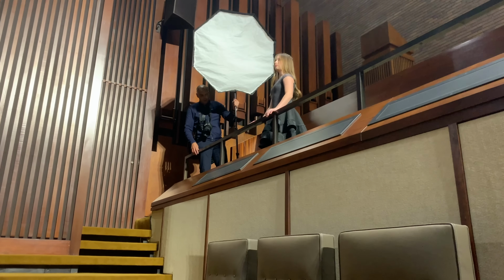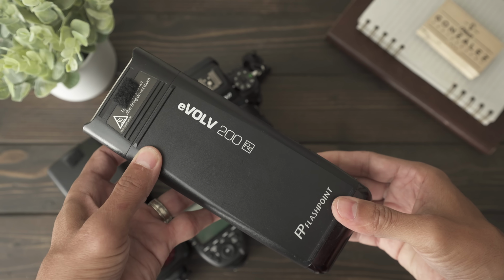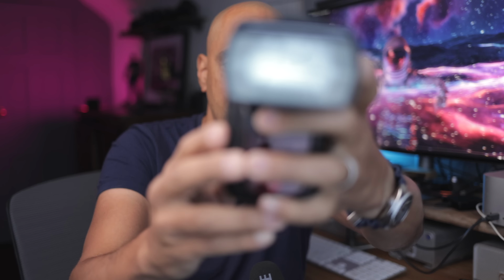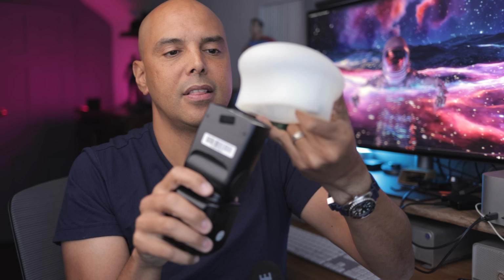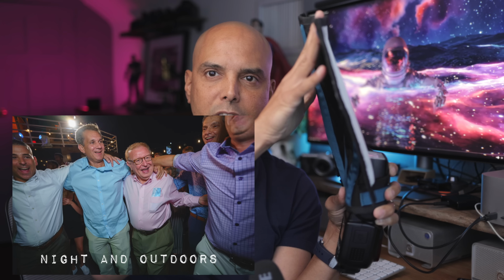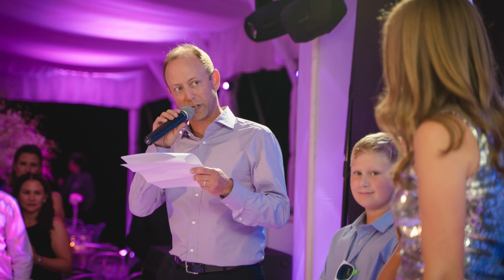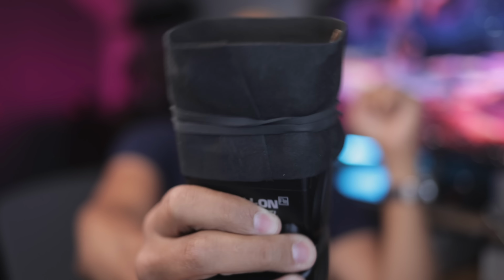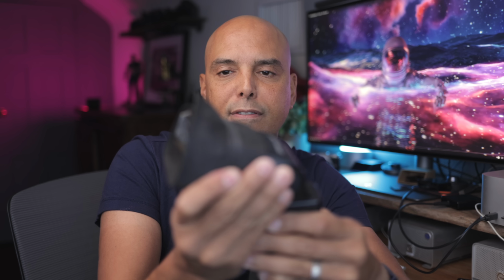Do THIS to soften your FLASH when doing wedding, event, or club photography!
Weddings?  Clubs?  Receptions?  Event photography?  TODAY we discuss how we can soften the light that comes from our speedlight flashes.

Links to things discussed:

and modifier
The BEST light stand ever
The bracket I use
That big mama one: Parabolic Impact
Flash used

My favorite vlogging camera
Camera I use for Youtube:
Main camera
Lens 1
Lens 2
Tiny Vlog camera
My Gopro
Vlogging Mini-tripod

Shotgun Mic
Wireless Mic
Small Vlogging Mic
Cheap Podcast or Voiceover Mic
Podcast Audio Recorder

Main Light
Light I use for color

SD card of choice